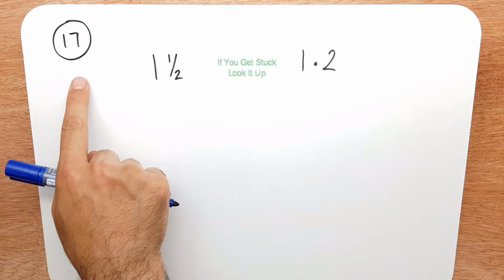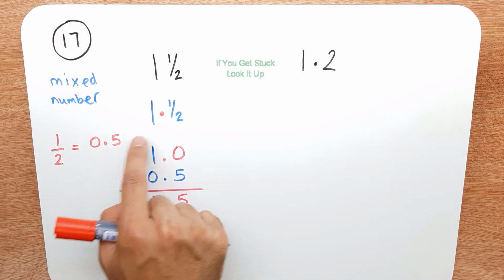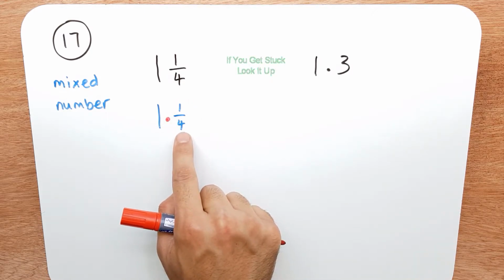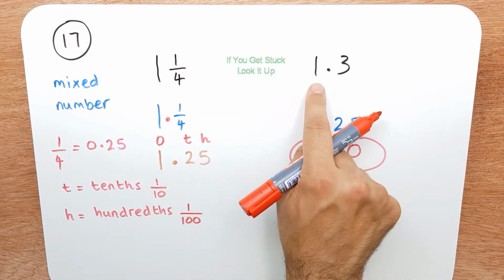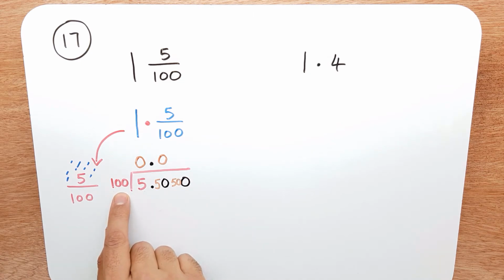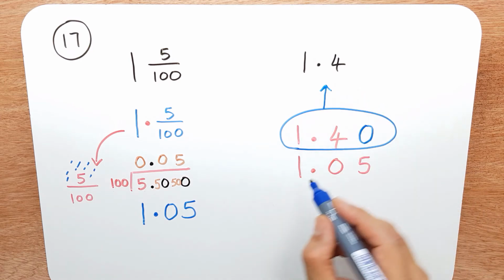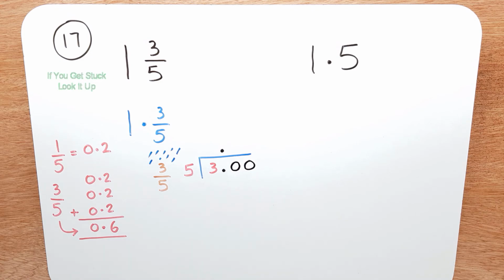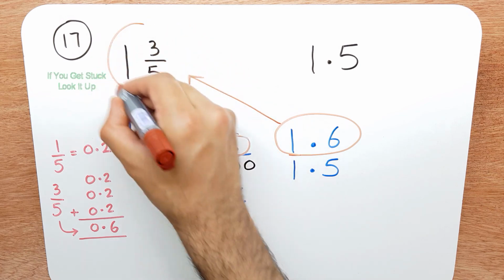Mathematics SATS 2017 PAPER 3 - Q17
Q17
Link:
Original Test Papers: